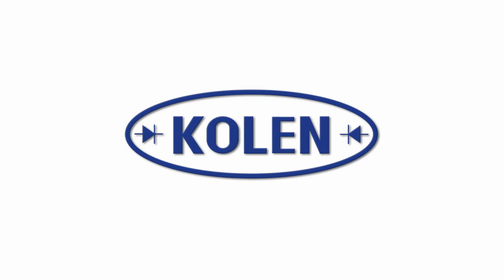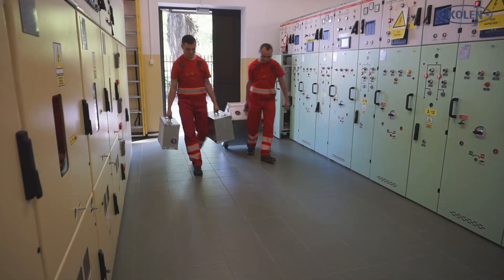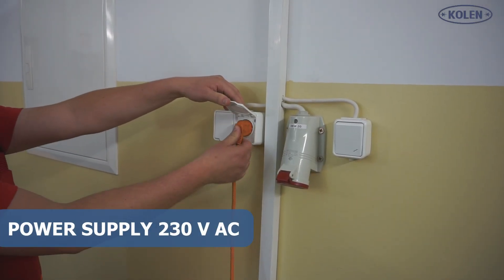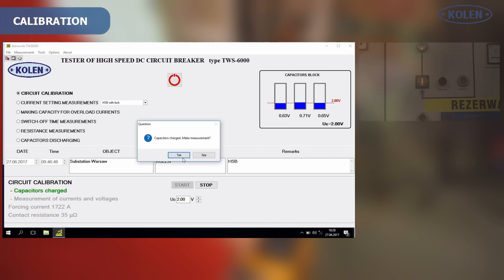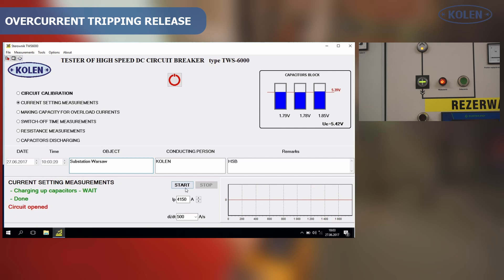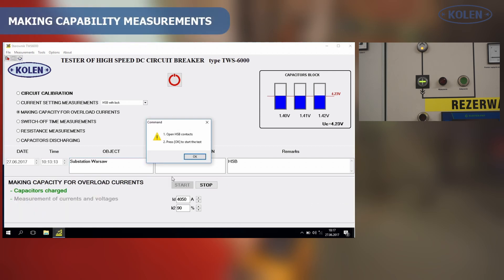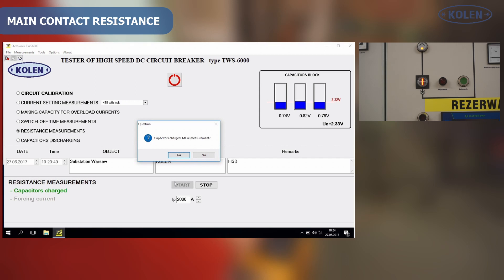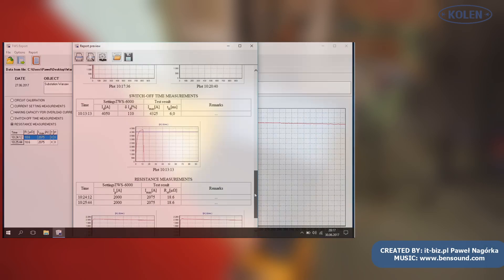TWS-6000 High Speed DC Circuit Breaker Tester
The test apparatus TWS (DC current injection) manufactured by KOLEN is designed for HSB diagnostic tests and accurate setting of breaker overcurrent release. Range tested setting up to 6000 A. The tester can also be used for measurements of very small resistances (from 1uΩ).